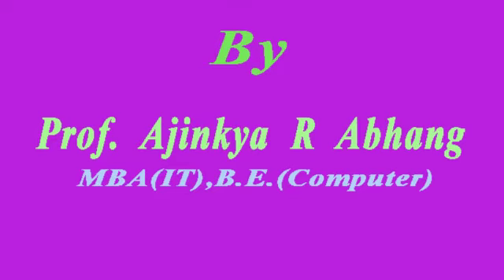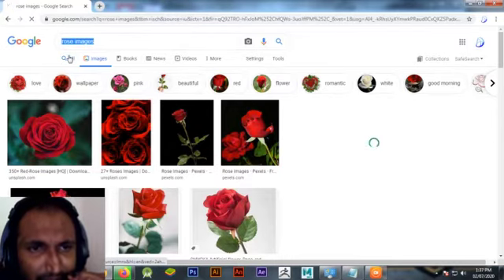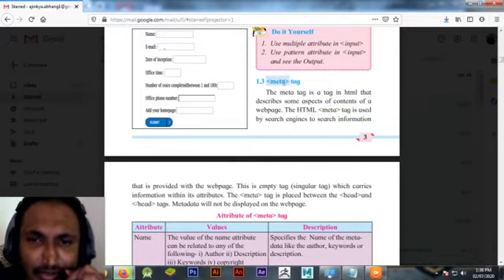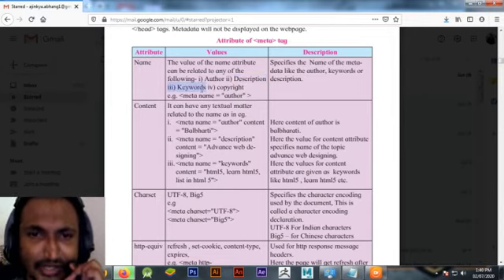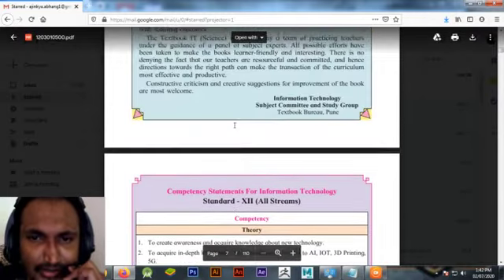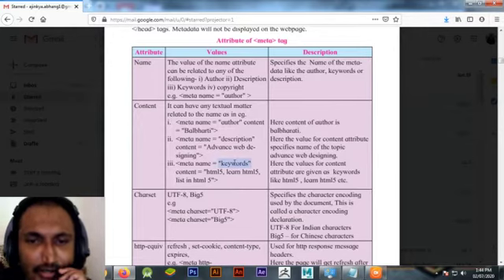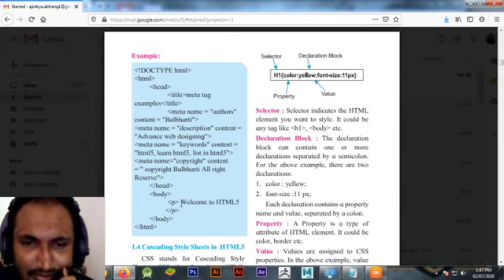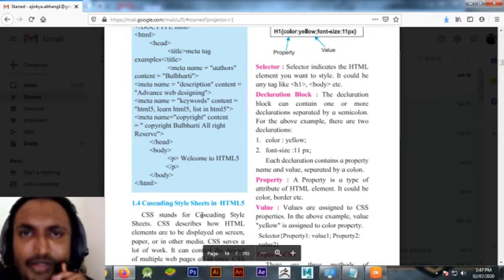ADVANCED WEB DESIGNING(META Tag)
TOPIC :-
                  META Tag
            Attributes of  META  tag